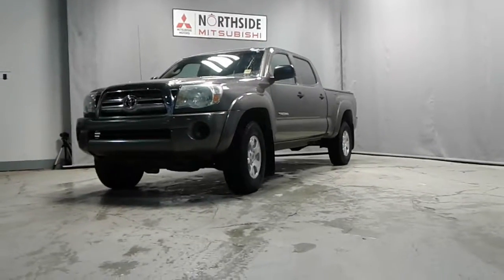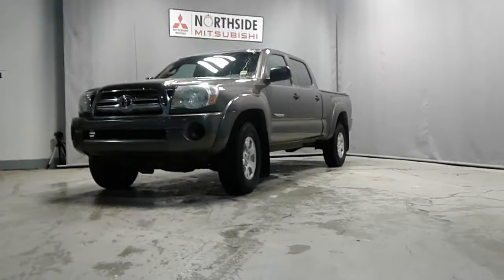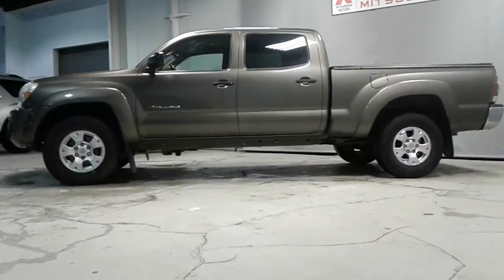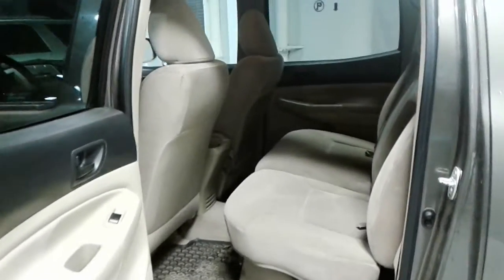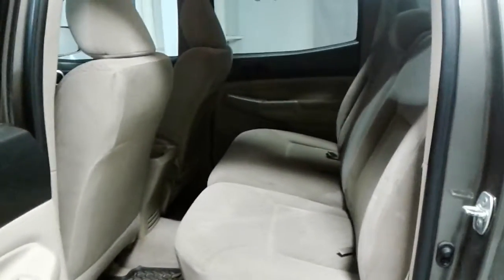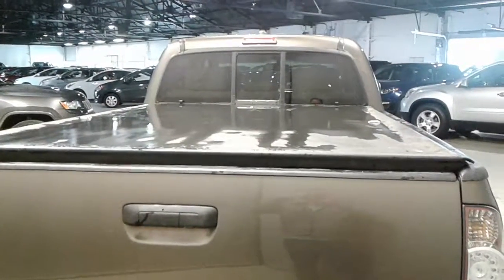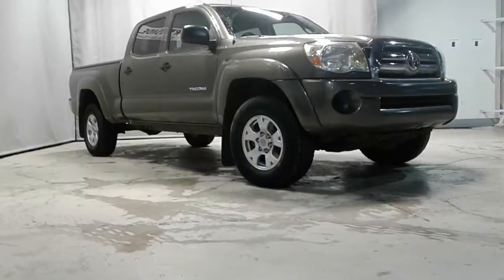D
2010 Toyota Tacoma for you